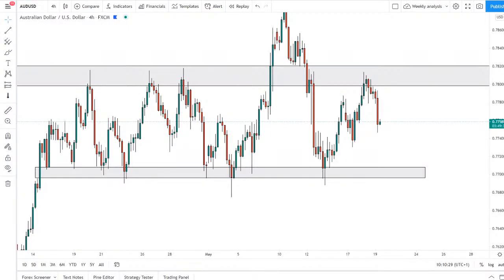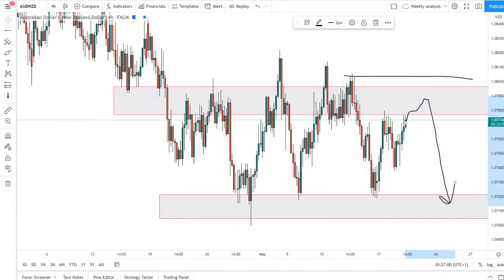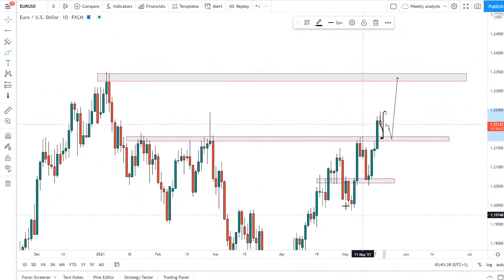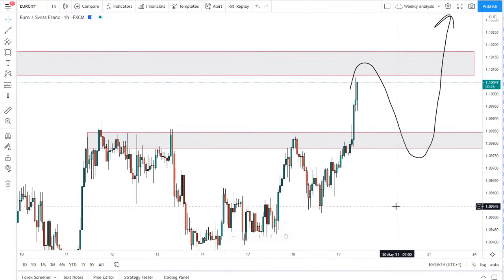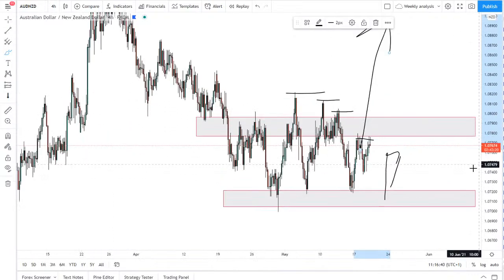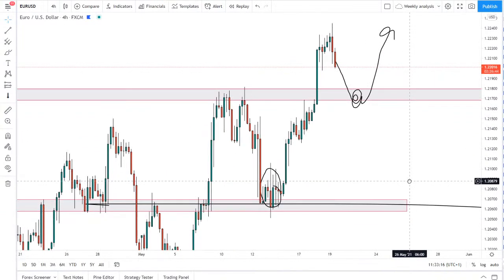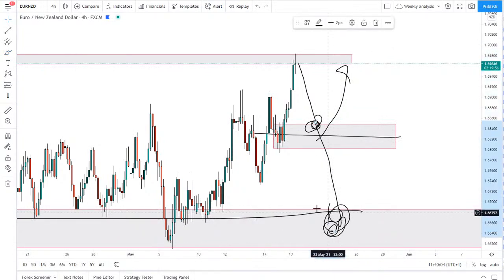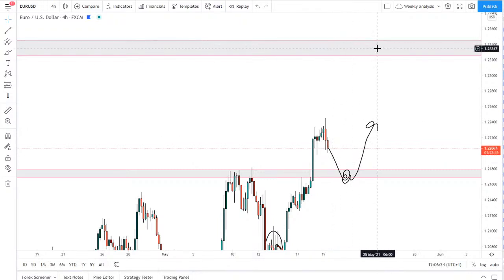Live Forex Trading and Chart Analysis 19th May 2021 | 10am GMT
Live Forex Trading and Chart Analysis 19th May 2021 | 10am GMT. Join me for my live market analysis and price action trading, as I show you how I pick my trades live. The content and opinions in my videos are intended for educational and informational purposes only. You can ask question about how I trade and how I pick my trades in the comment section.